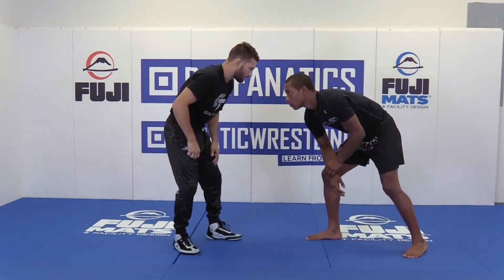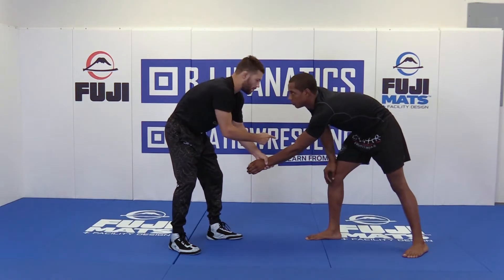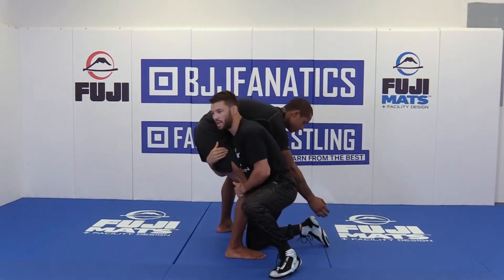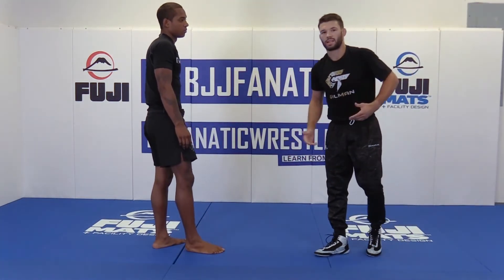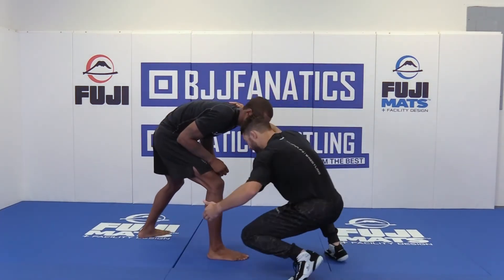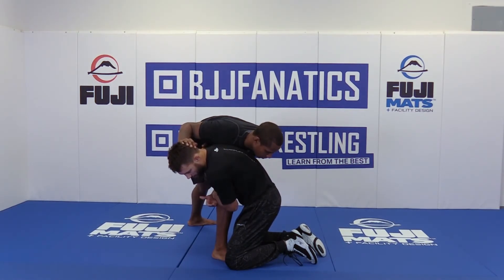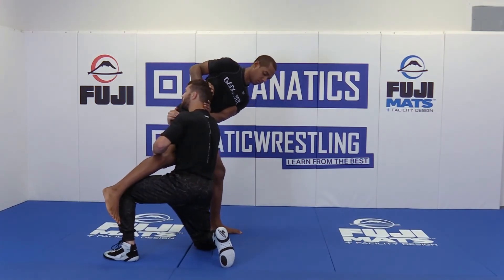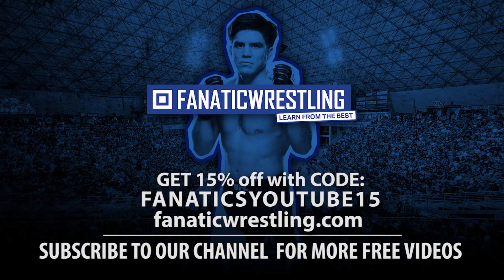Being Able To Attack Both Sides in Wrestling by Thomas Gilman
This Wrestling Training video explains how to attack your opponent from both sides.